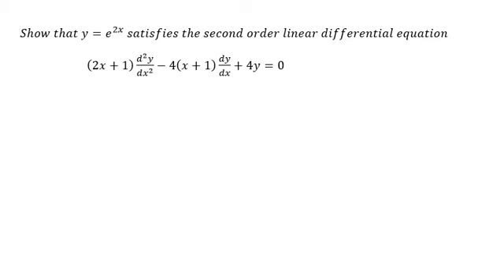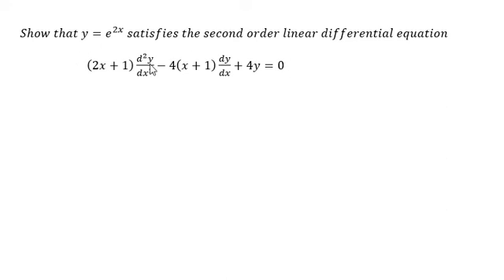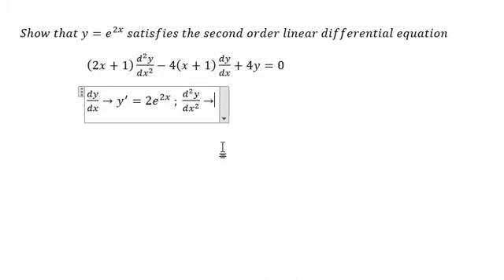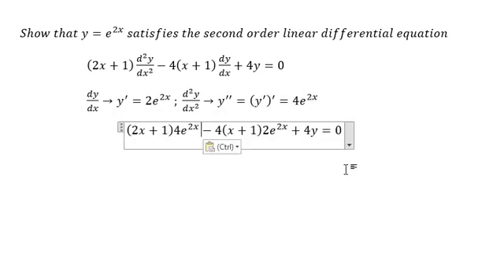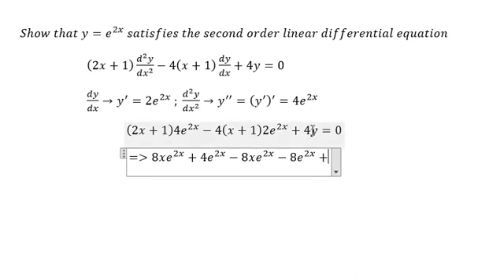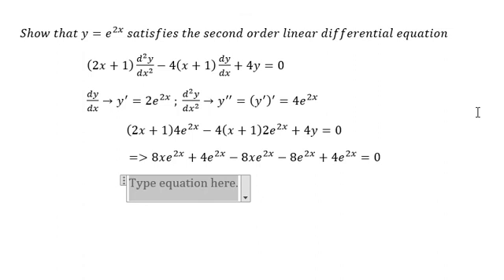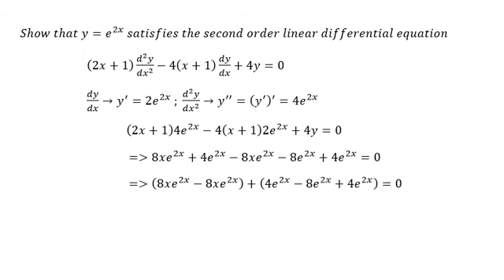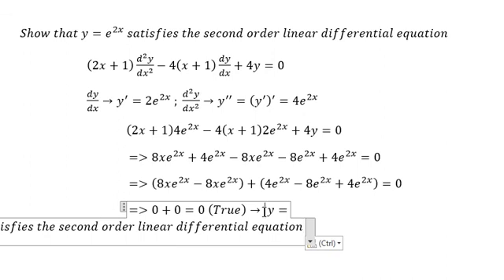Calculus Help: Show that y=e^2x satisfies the second order linear differential equation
Question:

Show that y=e^2x  satisfies the second order linear differential equation
   (2x+1)  (d^2 y)/(dx^2 )-4(x+1)  dy/dx+4y=0